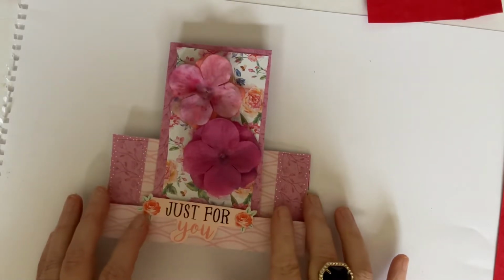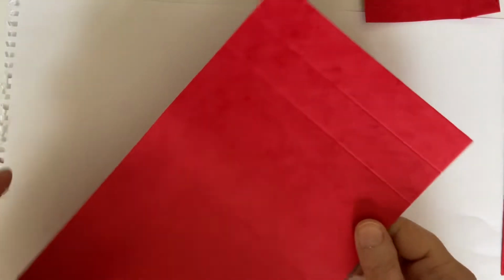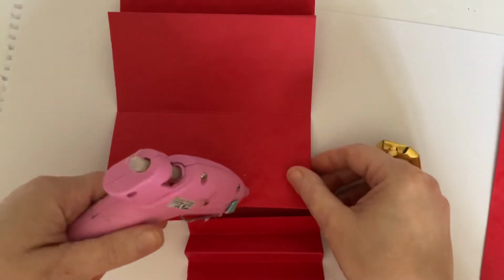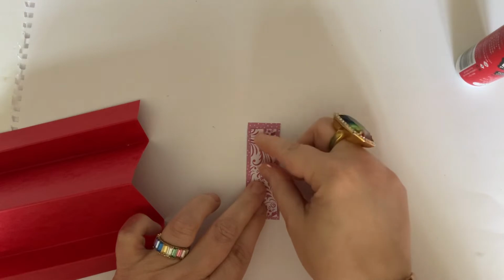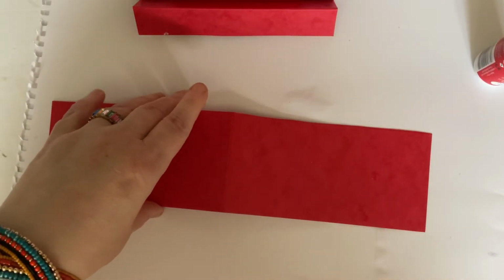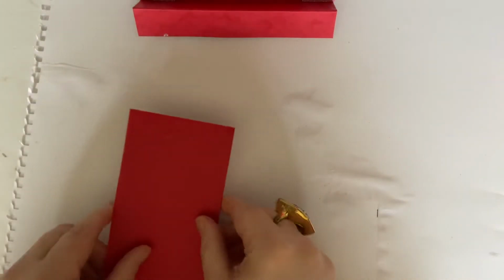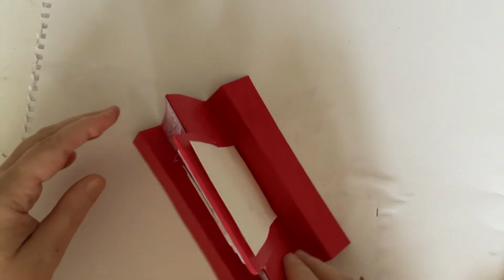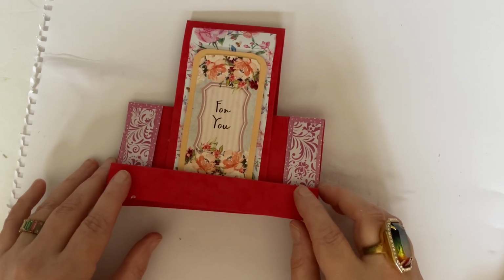Make a faux stepper card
THE MEASUREMENTS

Card base 6x10. Score at 1,2,5,8 and 9 inches

Stopper Piece 4x4. Score at 1, 2 and 3 inches

2 pieces at 1x3 inches

2 pieces at 3/4 x 2 3/4 of an inch

1 piece at 3x12 score at 6 inches

1 patterned piece at 2 3/4 by 5 3/4

1 white piece at 2 3/4 by 5 3/4

Add extra embellishments as you wish